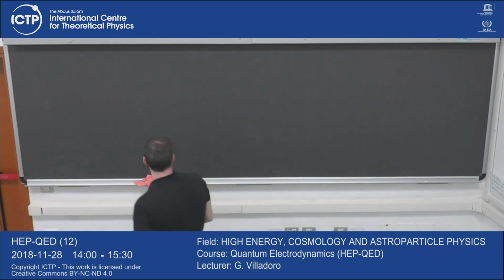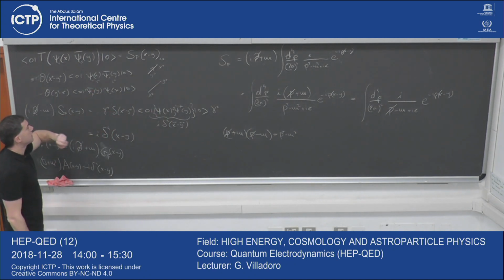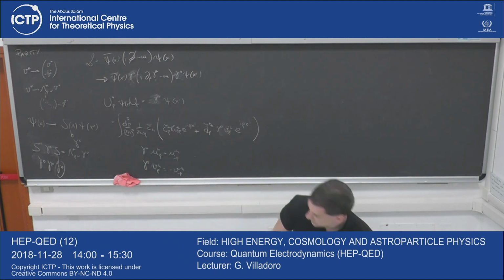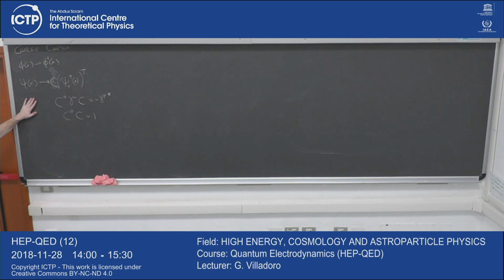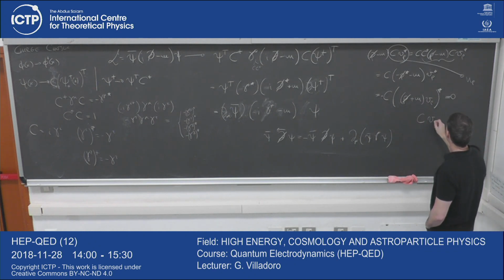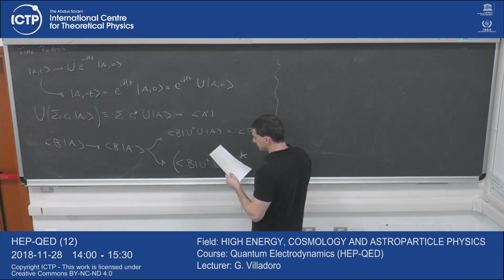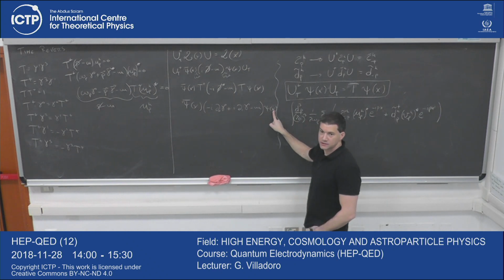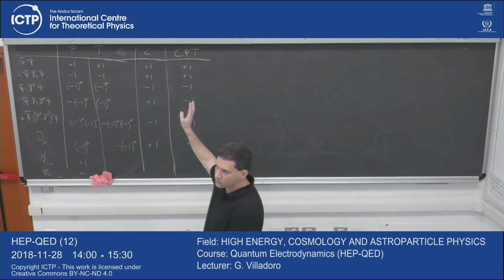Quantum Electrodynamics (HEP-QED) 12 of 22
Quantum Electrodynamics (HEP-QED)
G. Villadoro
HEP-QED_L12.mp4